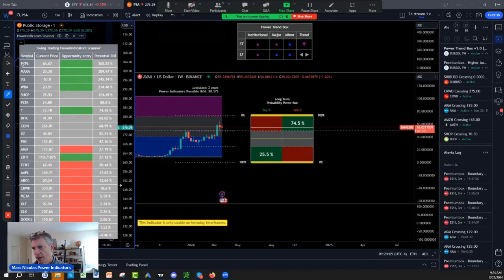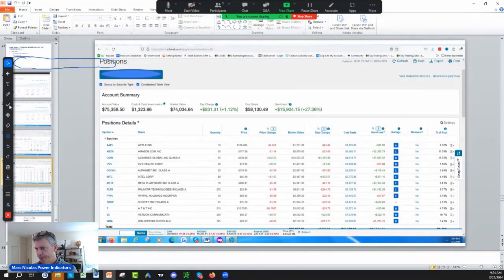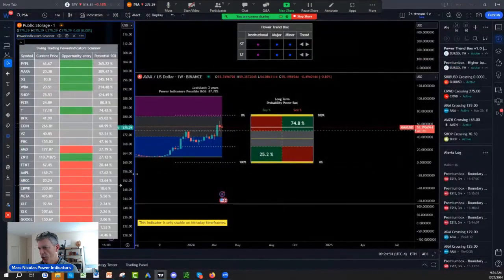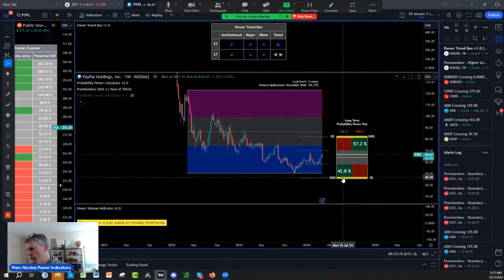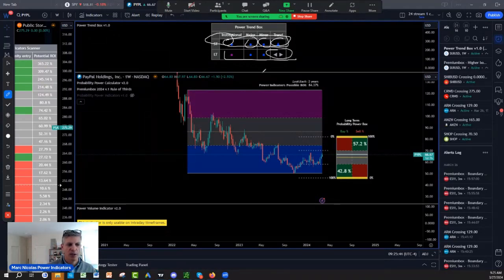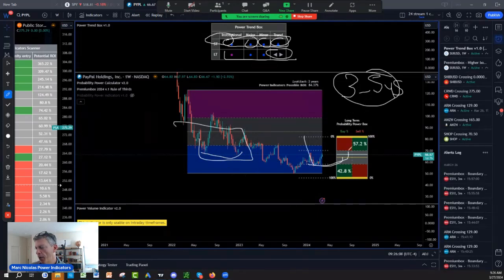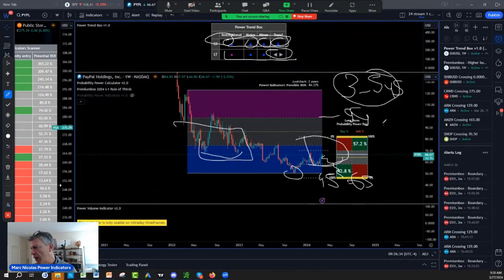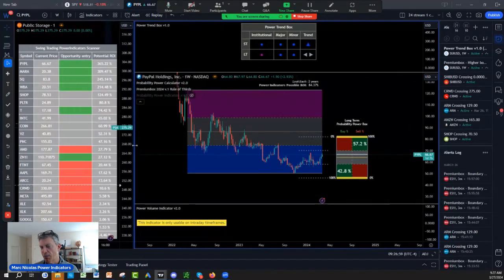PayPal Stock Price Prediction Buy Now and HOLD ?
Gain insights into whether PayPal is a buy-and-hold investment opportunity. Whether you're a seasoned investor or just starting out, this analysis provides valuable information to help you make informed decisions. Don't miss out – watch now and learn how to maximize your investment strategy with PayPal!

What is Next:
1)✅ Get Your New FREE Unique Visual Indicator
For Swing Trading & Long-Term Investing:

2)✅ Seeing IS Believing NOTHING TO LOSE EVERYTHING TO GAIN: FULL POWER INDICATORS SUITE ACCESS  RISK FREE 30 days TRIAL Money Back Guarantee:

3) 🌟 Ready to unlock the Secrets of the Wealthy? Join our FREE Funding and Wealth Community now! 🚀💰

4) Join Our Lifetime Income Partner Program : LIFETIME INCOME Partner Program

5) Get 30 Days Risk Free Premium Probability Power Indicators Suite - All In One ( Apply One time Order Coupon on the Monthly Subscription. Use Code "34OFF" for 34% off your FIRST ORDER)

6) ⬇Download our 📱 Iphone App Get the buy caution Sell Zones for the ES S&P 500 futures FREE everyday, get notifications for new videos  and live social media times ext...Also if you are interested in Long Term and Swing Trading crypto options and Stocks for income and wealth check the app premium stuff

7) Get Trading View discount on second recurring payment money 💵 $10 dollar 💵 for monthly and $30 dollars for yearly packages 📦 with our partner link program: